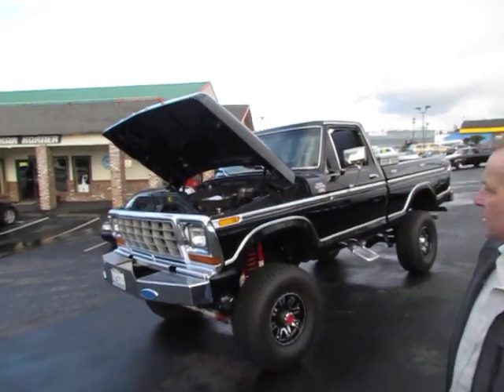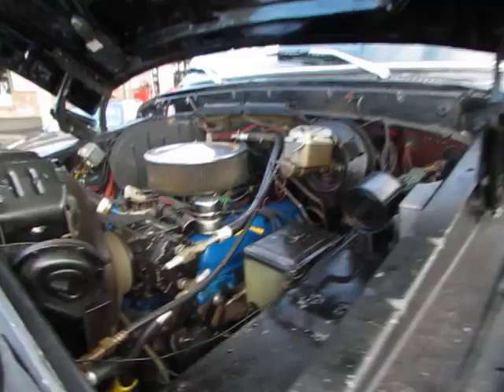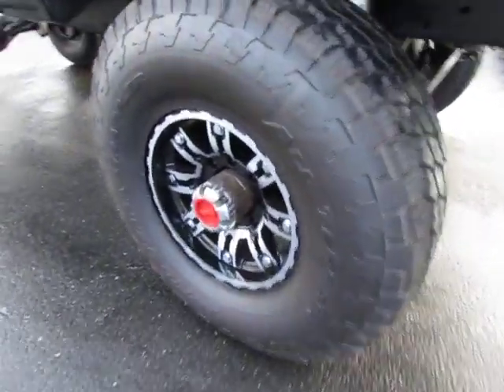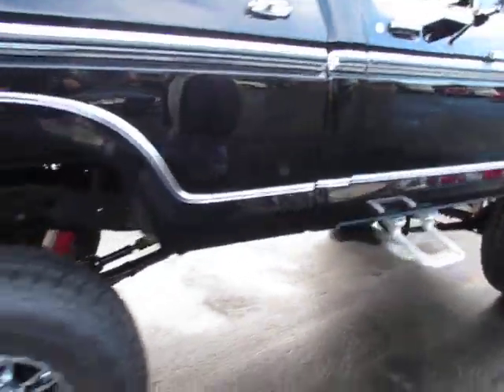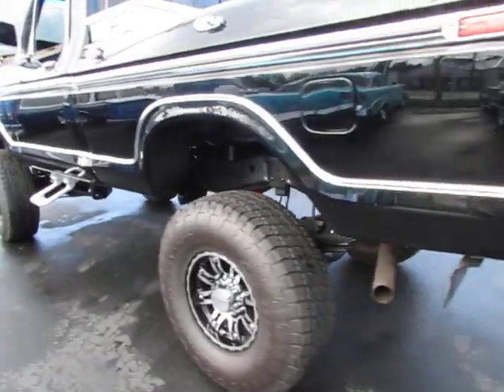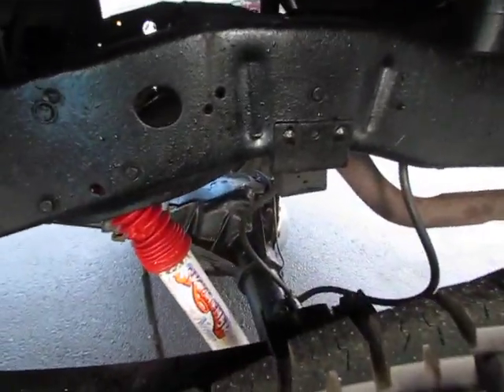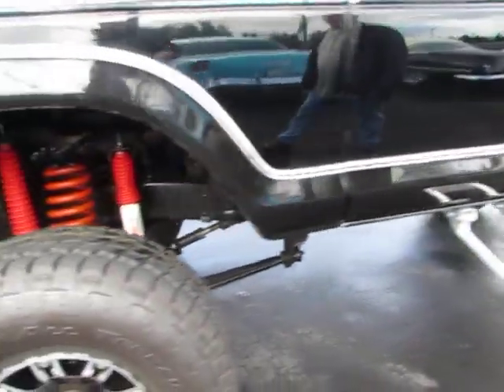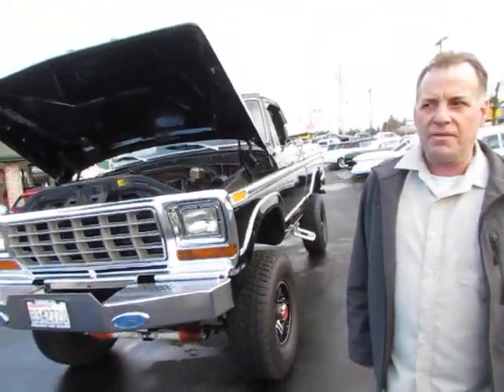1979 Ford 4x4 460 Black on Black Lifted